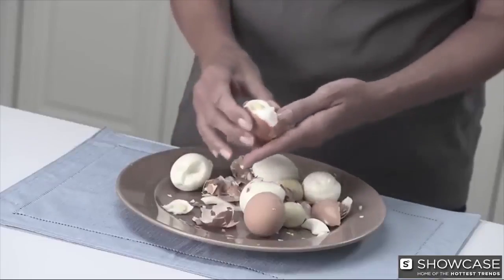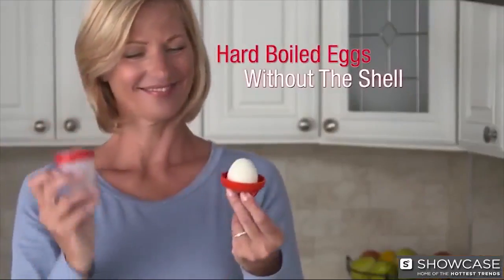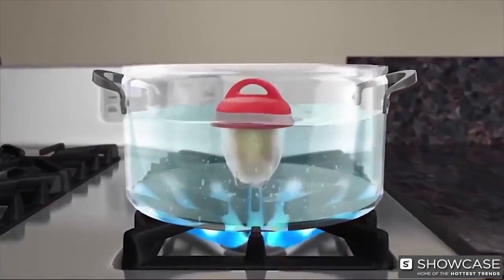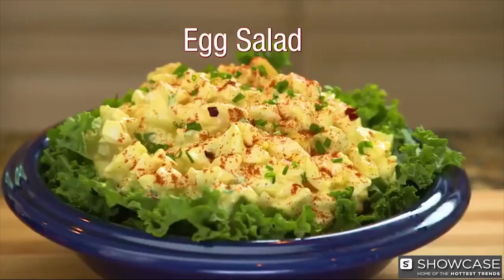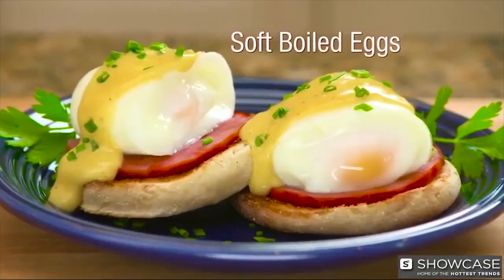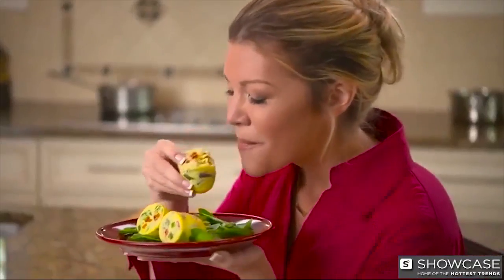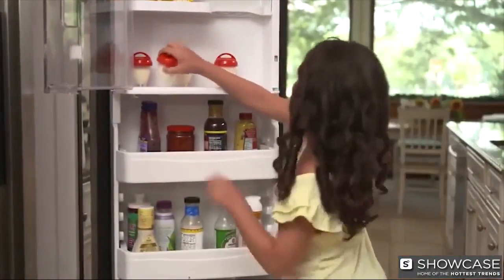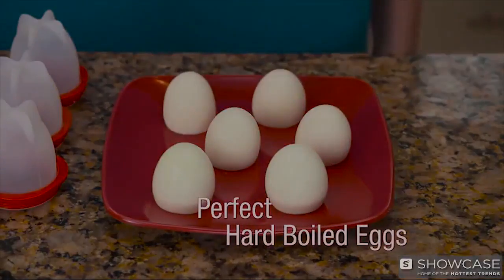Egg Cooker Hard Boiled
🎀EggLettes🎀 As Seen on TV Shock Egg Cups Set Tools without the Shell, BPA Free ,Steamer (Pack of 6 pieces)

More details :

🌟Egglettes cups are NOT INTENDED FOR USE IN THE MICROWAVE
🌟No more hard work removing bits and pieces of egg shells
🌟All plastic parts are safe for dishwashers
🌟Can cook egg whites separately or liquid eggs from refrigerated containers
🌟Produces hardboiled eggs on the stovetop without shells
🌟Just crack an egg, pour it in, boil it and twist off the top to serve
🌟Each egg cooks with a flat bottom and pops out easily